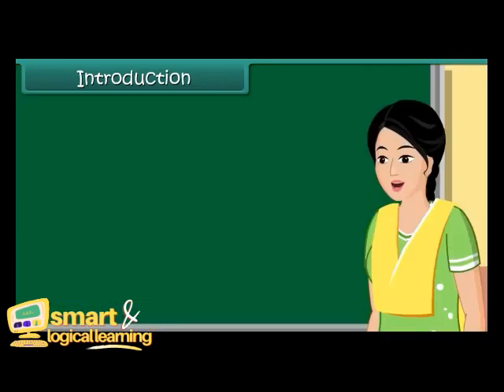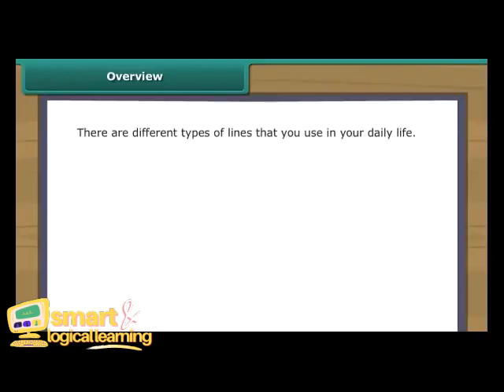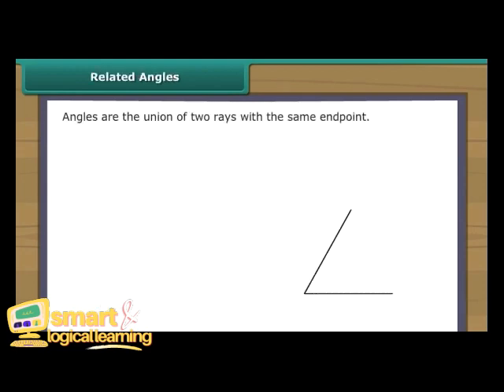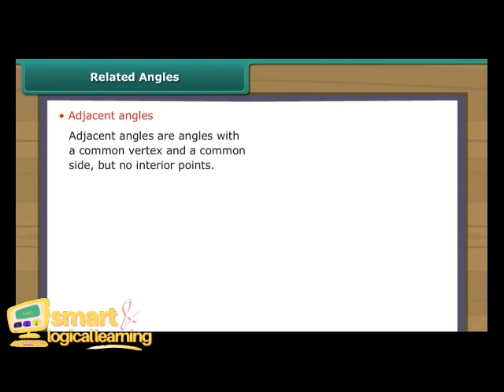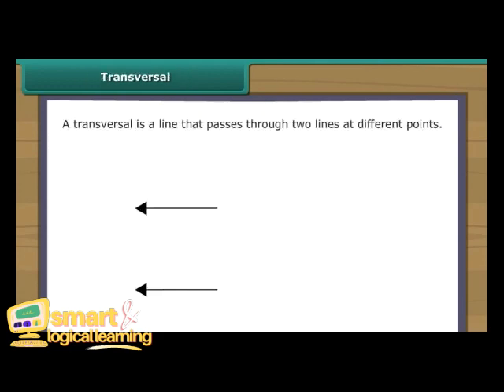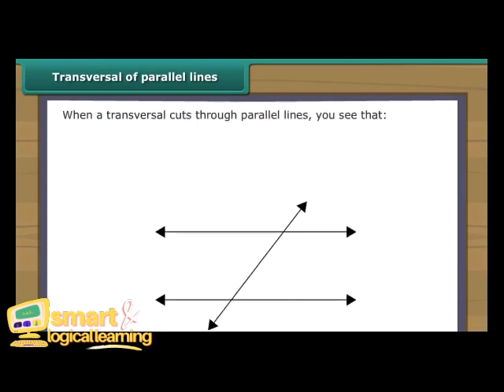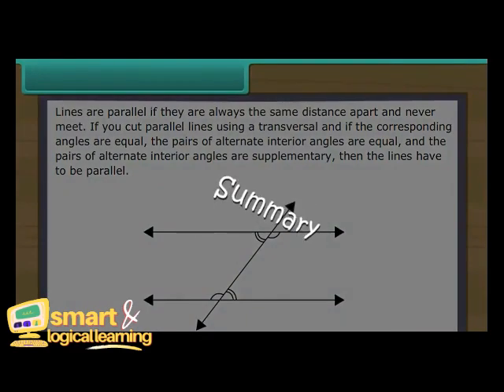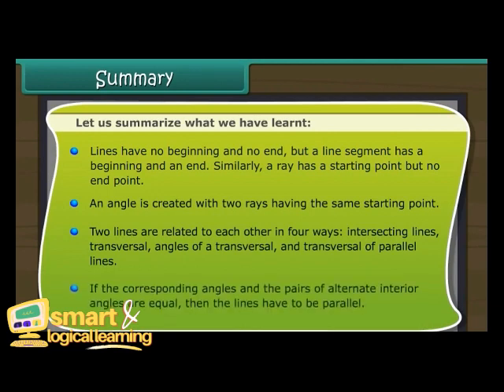Lines and Angles